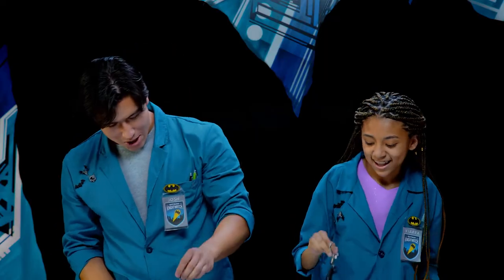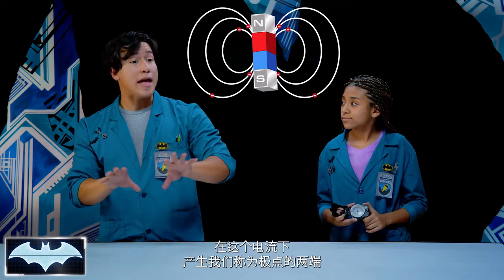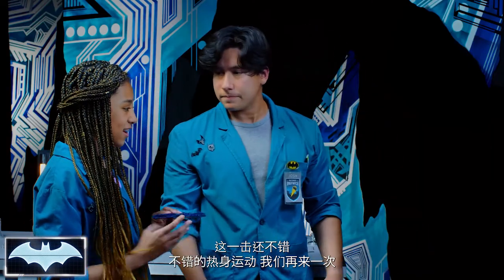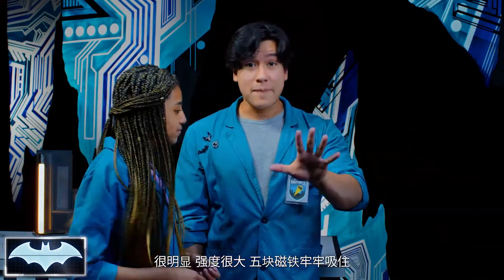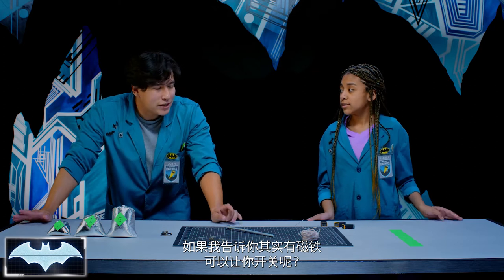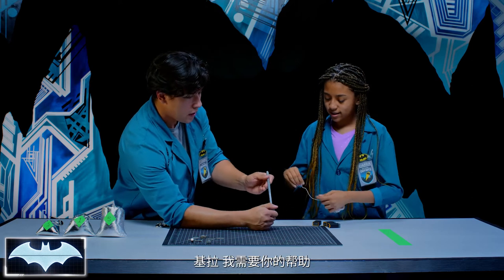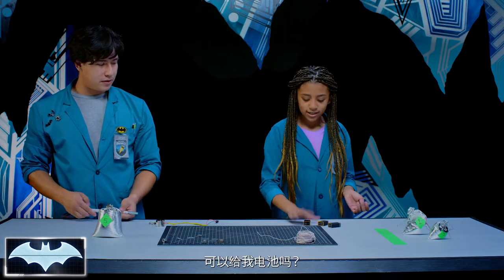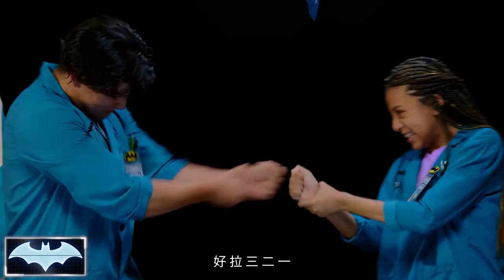蝙蝠侠的科学实验室 | 磁铁蝙蝠标和追踪器｜磁与电 | DC Kids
受蝙蝠侠如何使用磁铁来改进蝙蝠镖和追踪装置的启发，乔希和基拉设计了他们自己的蝙蝠镖和电磁铁，来学习所有关于磁力的科学知识！

DCkids有你最喜欢的少年泰坦出击、蝙蝠侠无极限、美国正义联盟等的DC人物、视频、漫画、游戏和活动。